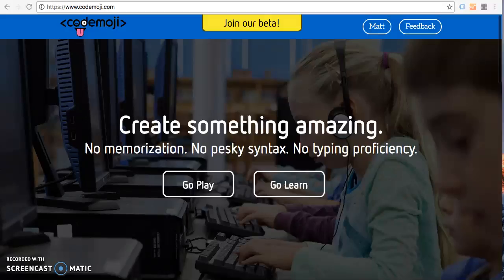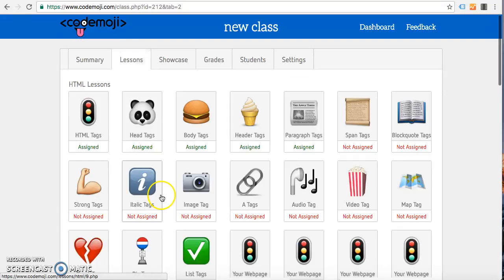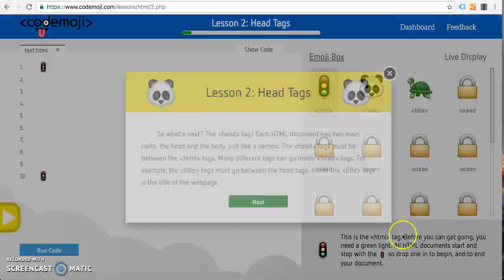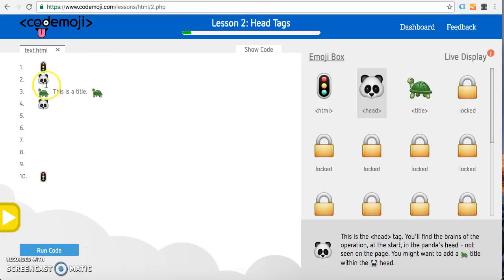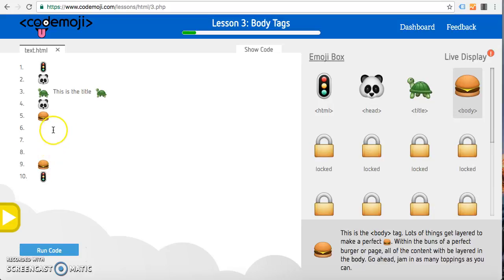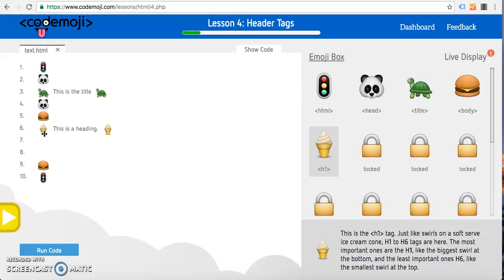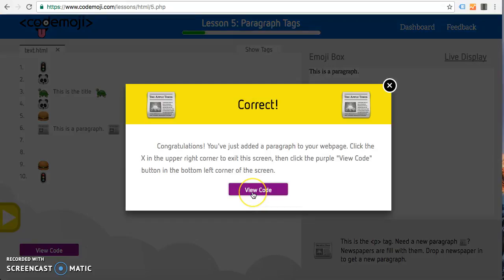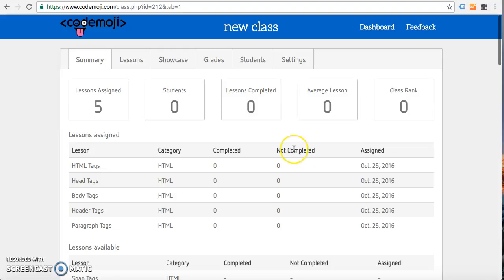Codemoji Tutorial- For HTML lessons 1-5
Codemoji Tutorial- For teaching HTML lessons 1-5.  This video is designed for teachers using to teach real coding in the classroom.